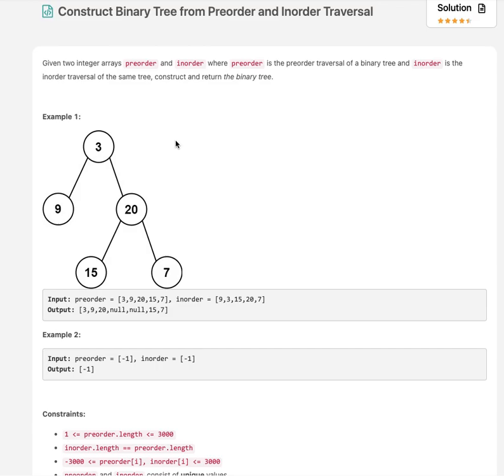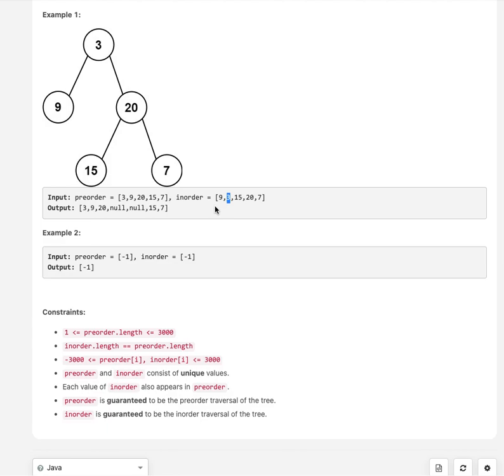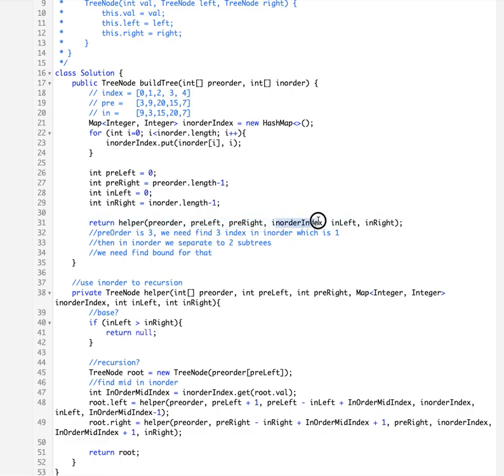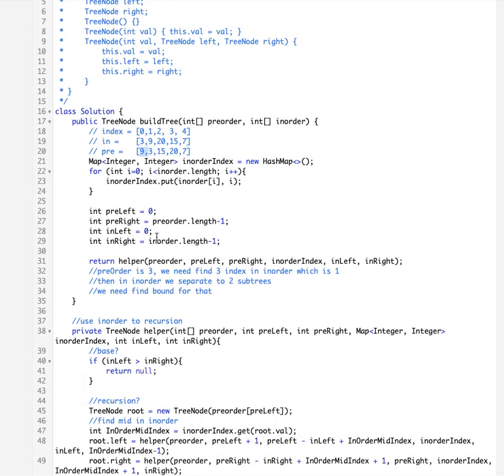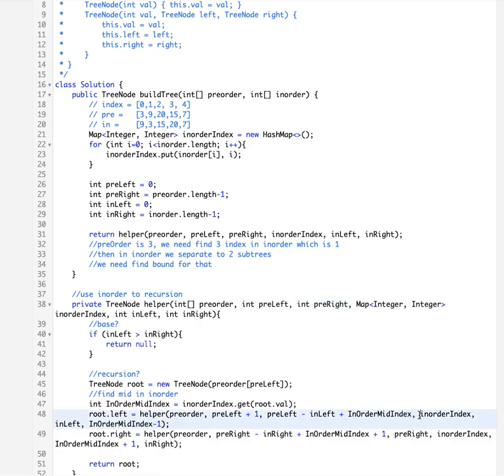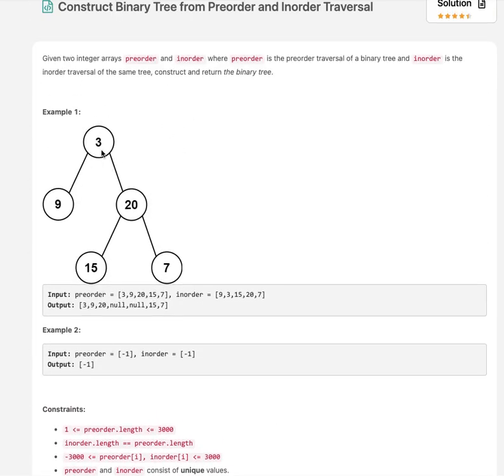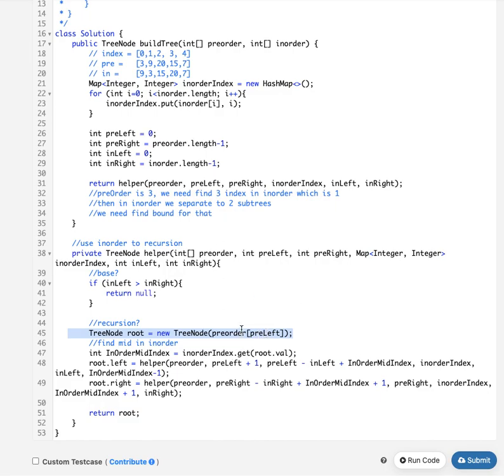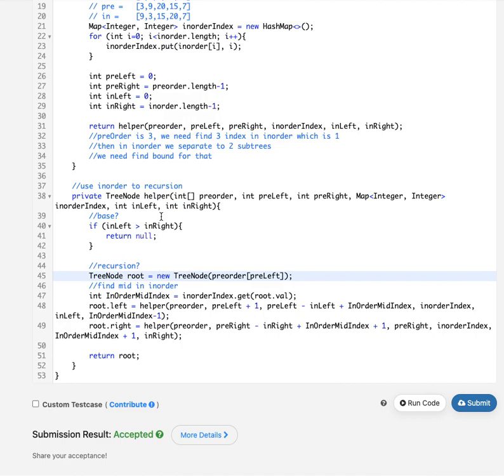105 Construct Binary Tree from Preorder and Inorder Traversal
Leetcode 105 Construct Binary Tree from Preorder and Inorder Traversal, recursion